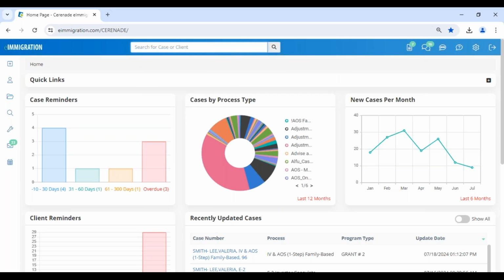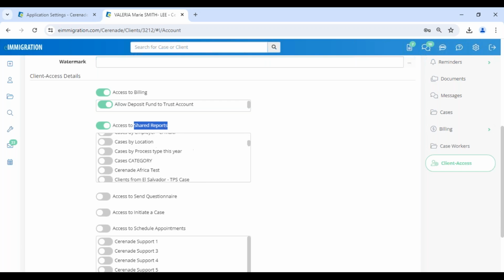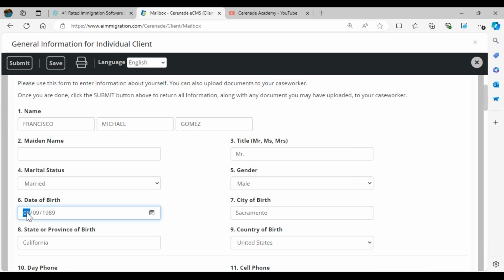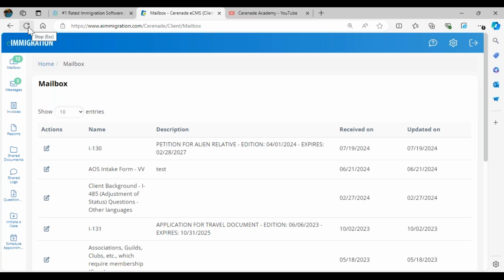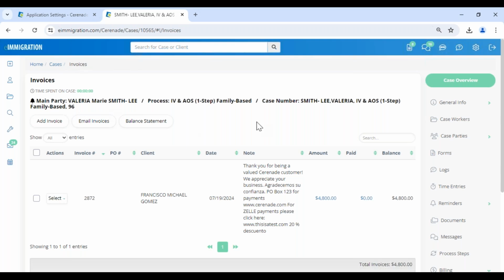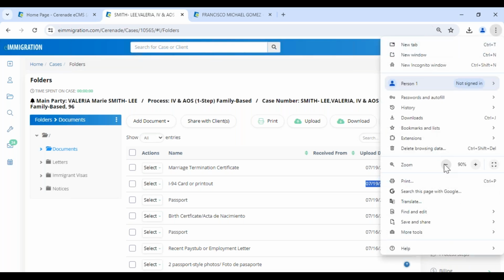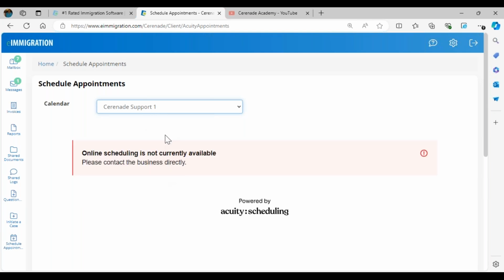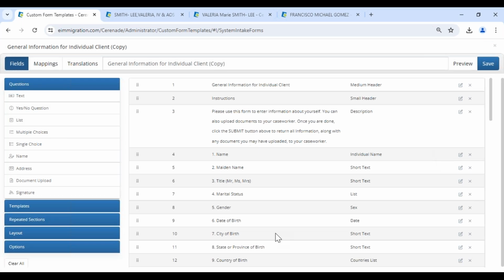Webinar: eIMMIGRATION Client Portal Related Features